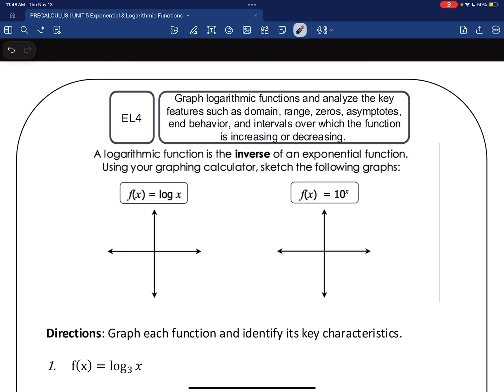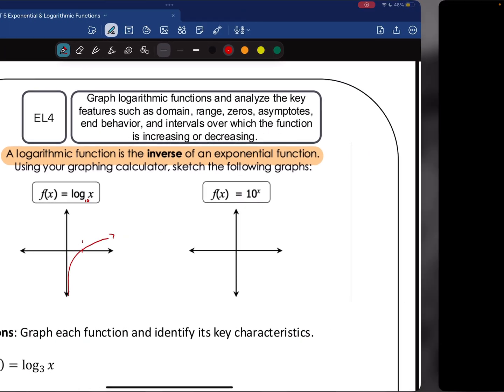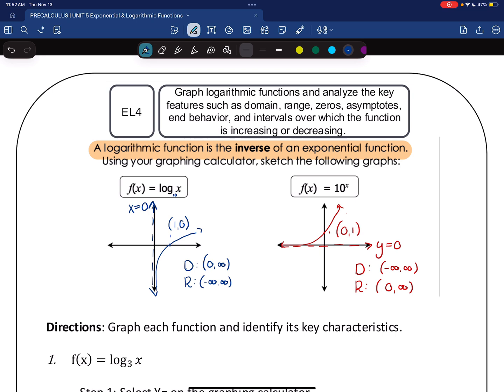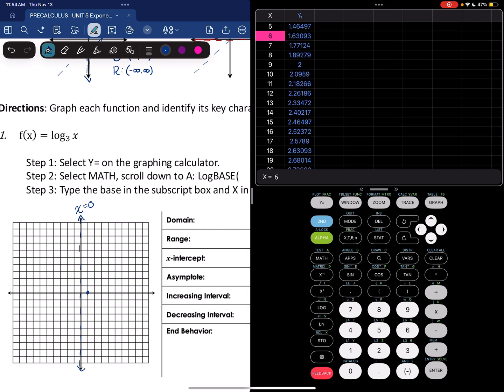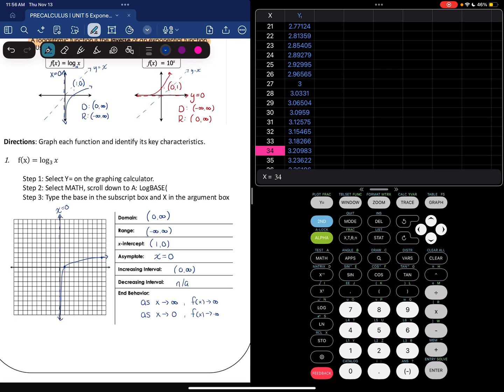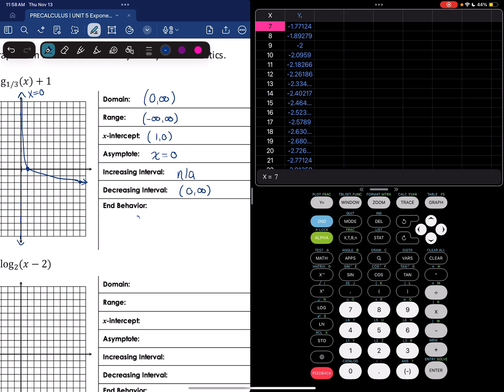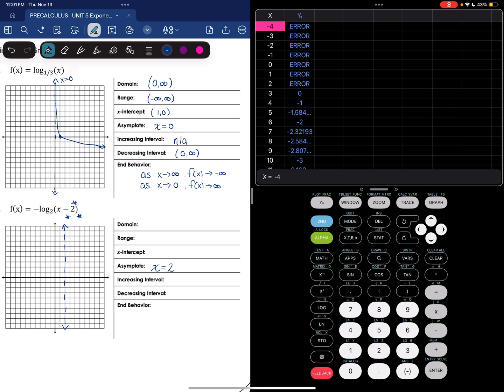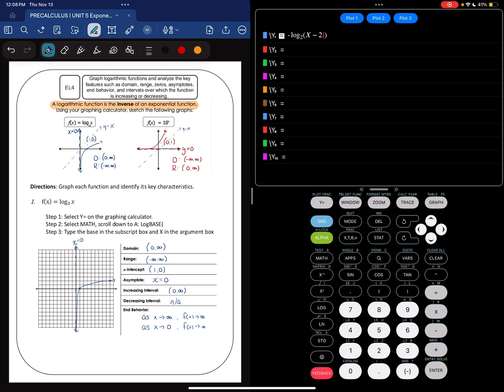EL4 Graphing Logarithmic Functions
We will...
Graph logarithmic functions and analyze the key features such as domain, range, zeros, asymptotes, end behavior, and intervals over which the function is increasing or decreasing.